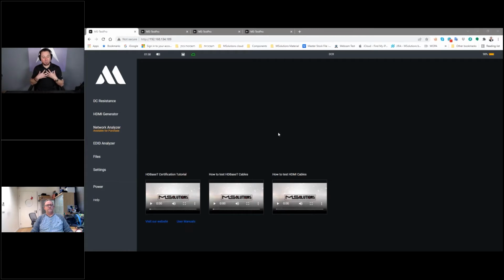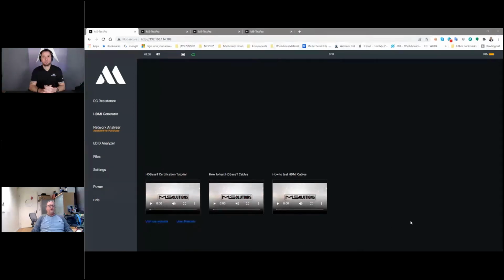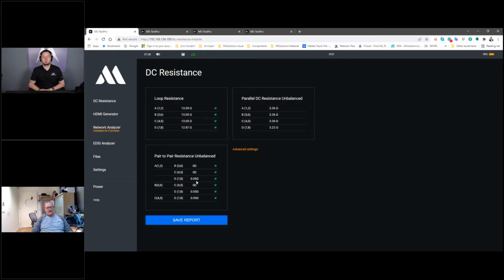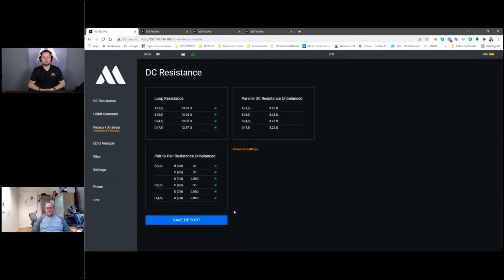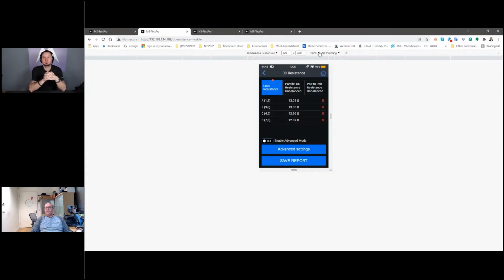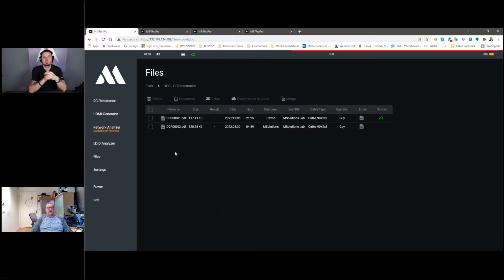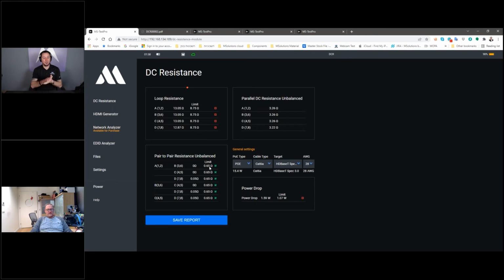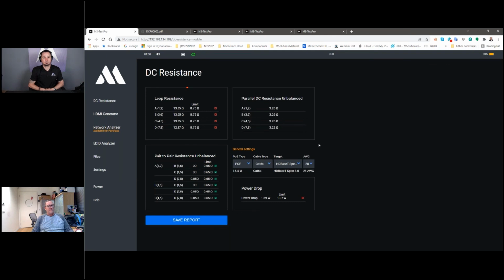MSTest Pro by Murideo and MSolutions - DC Resistance Module explained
The MSTest Pro has an optional module used for testing power through a cable that is being used for HDBaseT. Check out this video with Jason from Murideo and Ariel from MSolutions for an explanation and demo of how it works.